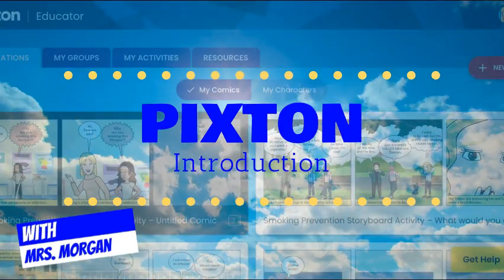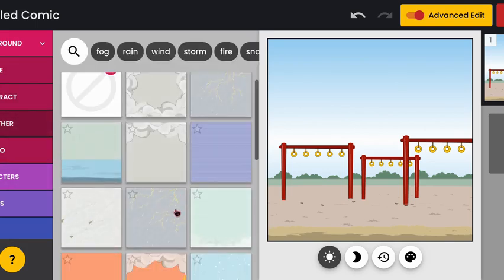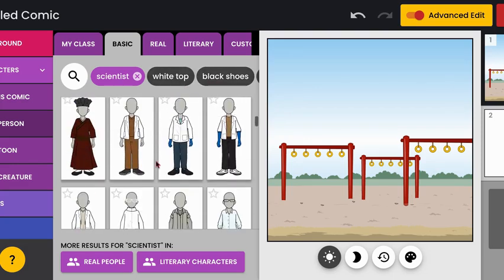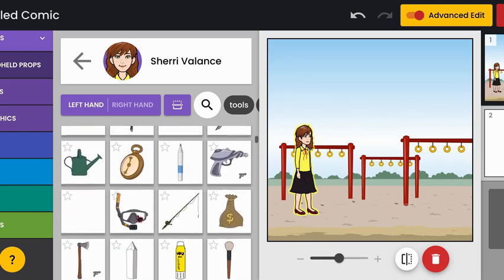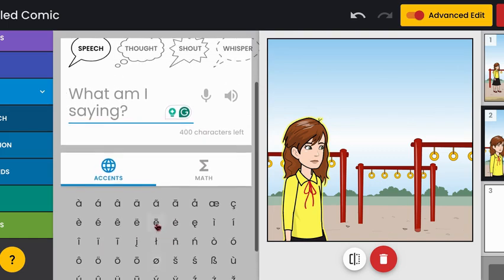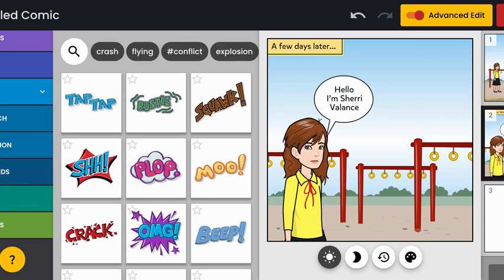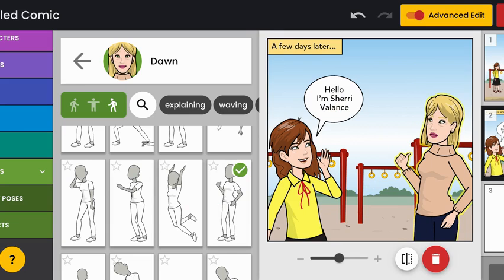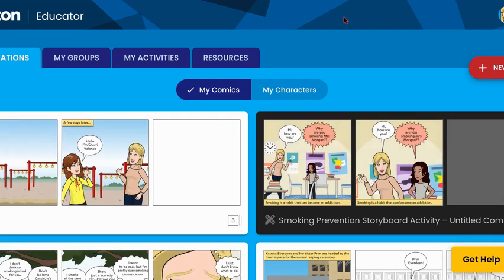Pixton Intro-25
Introduction to how Pixton works for students.